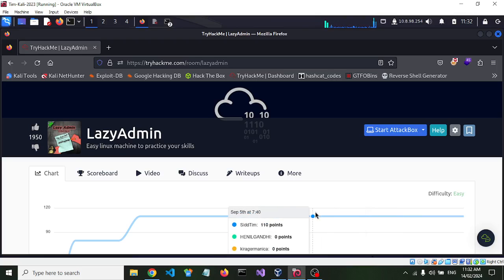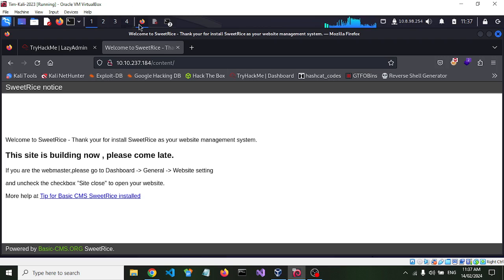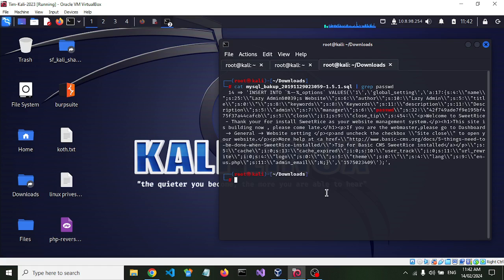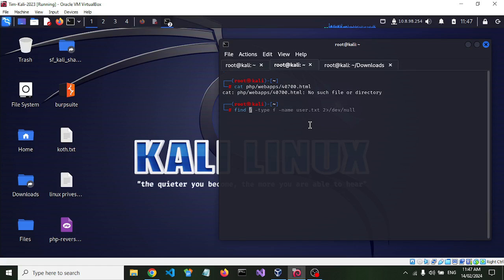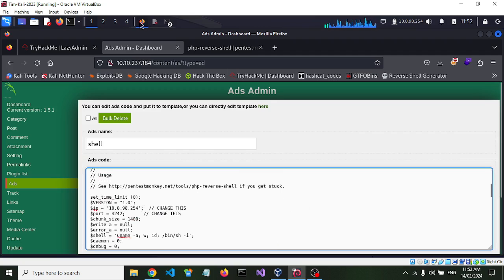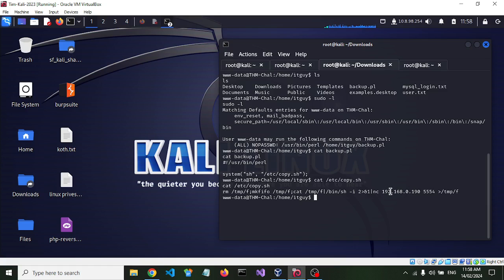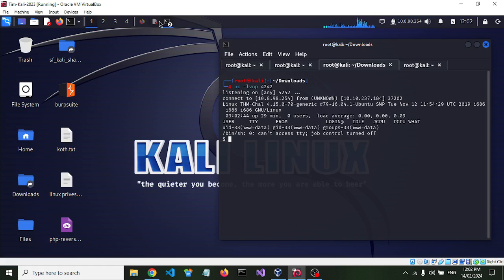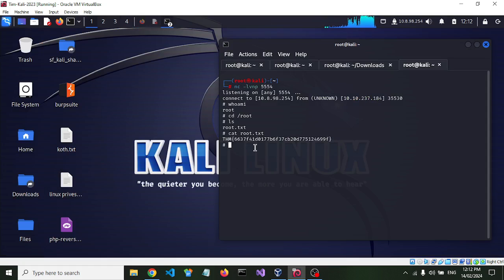LazyAdmin CTF Walkthrough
fun CTF explores scanning for open ports and hidden directories, examining backup file and cracking password. Using a reverse shell to exploit a target and then escalating privileges to root